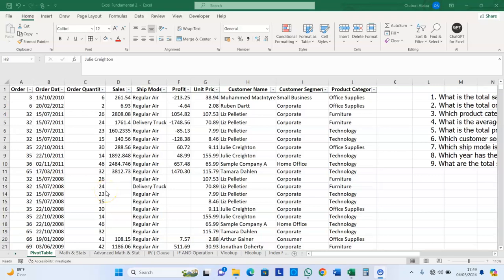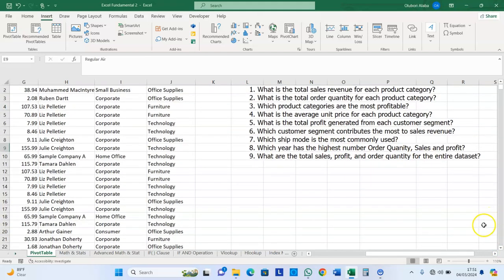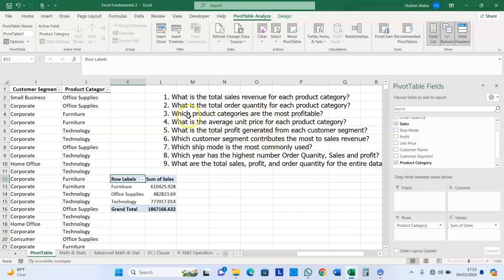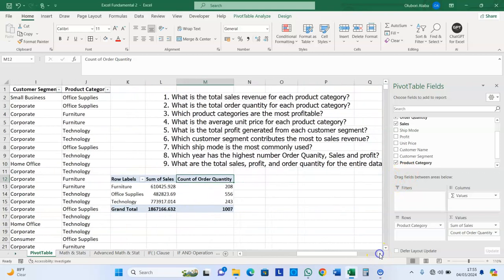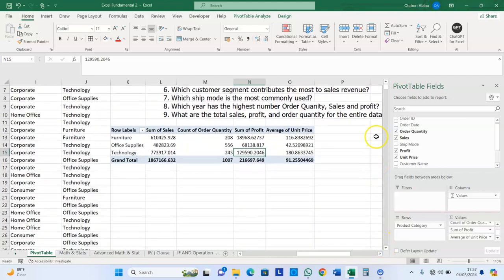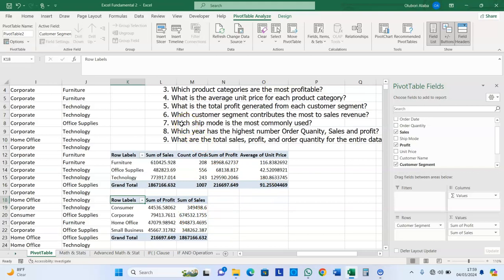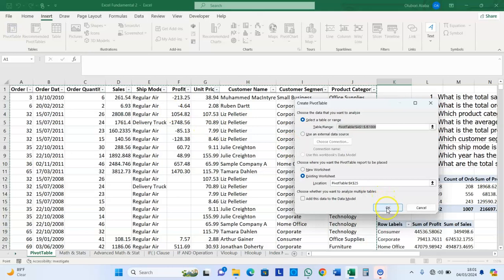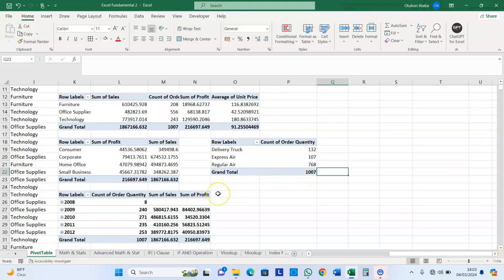How to Use Excel Pivot Tables: Unlocking the Power of Data Analysis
Welcome to our latest Excel tutorial where we delve into the world of pivot tables—a powerful tool for data analysis and insights! In this comprehensive video, we explore everything you need to know to become proficient in using pivot tables to unlock the full potential of your data.

Discover the essence of pivot tables and how they revolutionize data analysis in Excel. Learn how to organize, summarize, and visualize large datasets quickly and efficiently.

📊 Usefulness of Pivot Tables:
Explore the practical applications and benefits of pivot tables in various scenarios, from data summarization and analysis to visualization and reporting. Understand how pivot tables streamline the data analysis process and empower users to make informed decisions.

🛠️ Mastering Pivot Table Techniques:
Gain hands-on experience as we guide you through creating, customizing, and analyzing pivot tables step by step. Learn essential techniques for arranging fields, applying filters, performing calculations, and visualizing data.

📈 Real-World Examples:
See pivot tables in action with real-world examples and case studies. From sales reports and financial analysis to marketing campaigns and inventory management, discover how pivot tables can help you extract valuable insights and trends from your data.

🔄 Dynamic and Flexible:
Learn how pivot tables adapt to changing analysis requirements with ease. Explore their dynamic nature and flexibility, allowing you to experiment with different configurations and instantly see the impact on results.

🚀 Take Your Excel Skills to the Next Level:
Whether you're a beginner looking to master the basics of pivot tables or an experienced user seeking advanced techniques, this tutorial has something for everyone. Elevate your Excel skills and unleash the power of pivot tables to transform the way you analyze data.